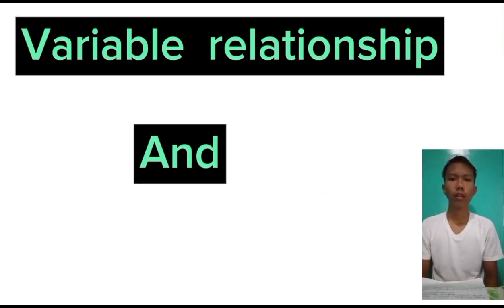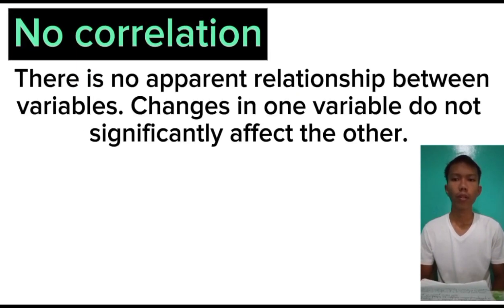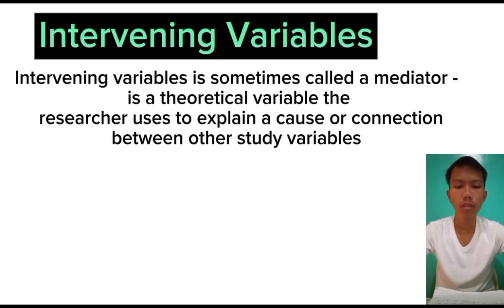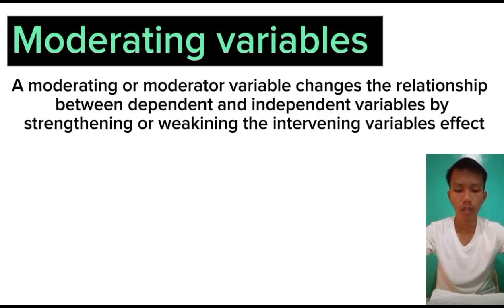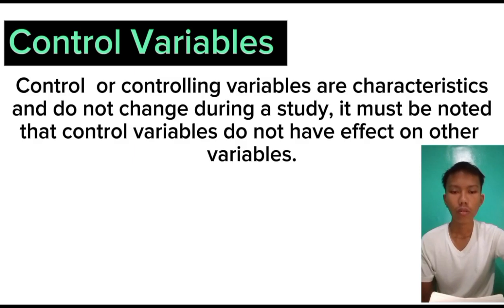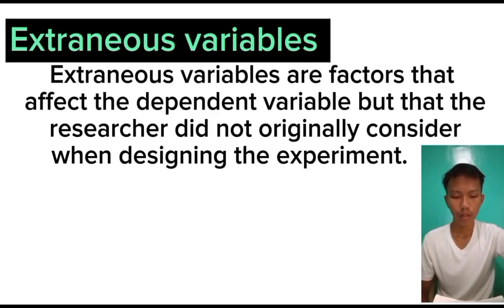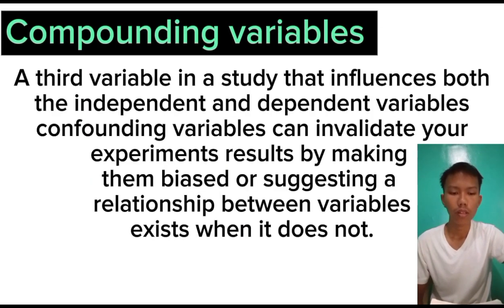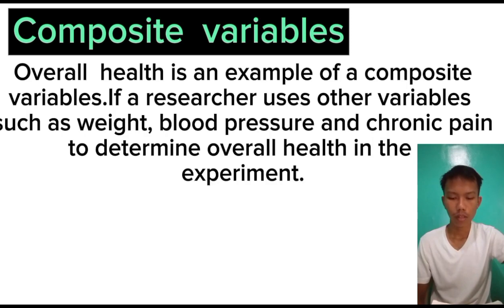PR-2 Lesson 5 Variables - STEM 12